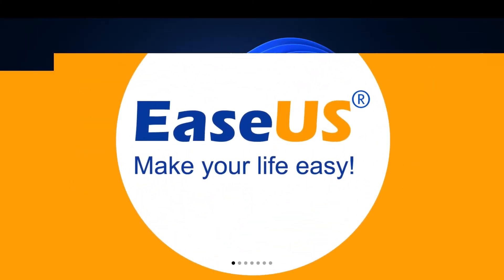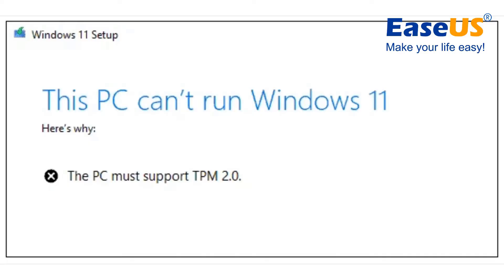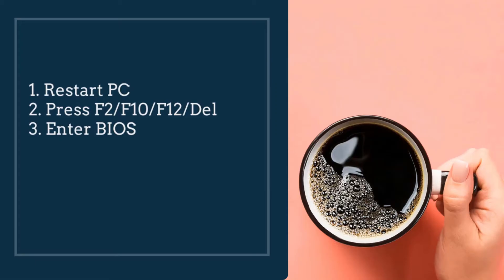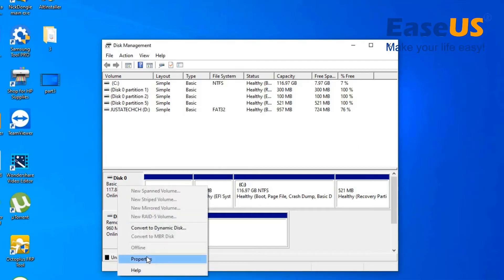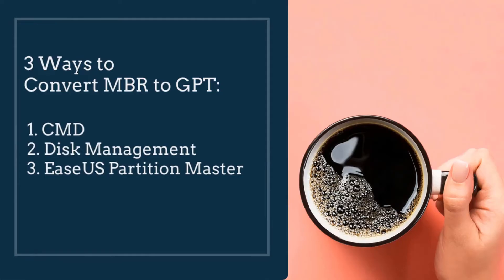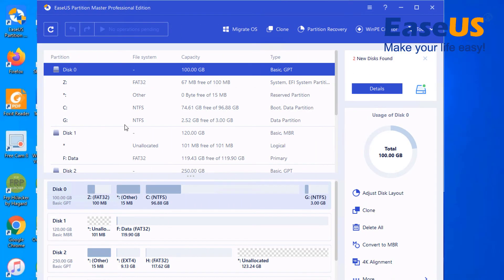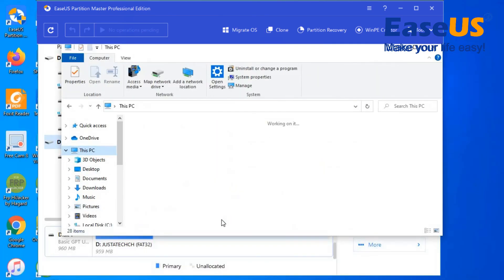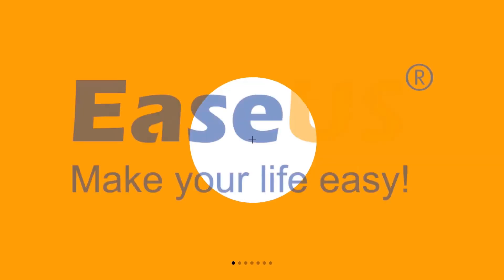How to Convert MBR to GPT for Windows 11 - EaseUS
In this video, you are going to learn how to convert MBR to GPT for windows 11. To do so, can turn to reliable disk conversion software - EaseUS Partition Master It enables to convert OS disk from MBR to GPT without losing any data.

This video will consist of:
0:00 Why do you need to convert MBR to GPT.
1:55 Important Notes: MBR to GPT conversion for Windows 11 installation & update.
4:17 How to convert MBR to GPT for windows 11.

According to Windows 11 system requirements, you must have:
1. UEFI and Secure Boot Mode Enabled
2. If you check the windows 11 compatibility and receive the following error message, it means that you haven't enabled UEFI and secure boot mode yet:
The PC must support Secure Boot.
The PC must support TPM2.0".

Download the software and convert your OS disk to GPT:
Step 1. Right-click on the disk, select "Convert to GPT".
Step 2. Click "Execute Operation" and "Apply.

This will convert the disk to GPT without losing any data. So there's no need to format, there is no need to do anything else. And that's how you prepare for your Windows 11 installation.

Enable UEFI and Secure Boot:
1. Boot into the boot menu in BIOS.
2. Go over to the security tab.
3. Go to secure boot, ensure that it is enabled. Once it is enabled,
4. Go to boot, ensure that UEFI is enabled as well.

And once that is enabled, save changes and exit.